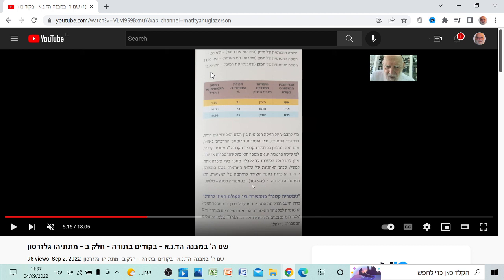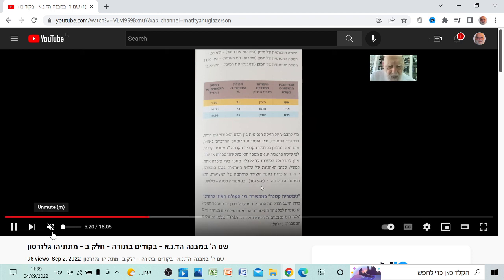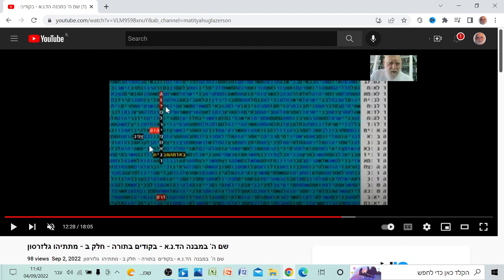D.N.A .ATOMIC ELEMENTS WEIGHT IS IN SMALL GEMATRIA GOD NAME- MATITYAHU GLAZERSON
D.N.A .ATOMIC  ELEMENTS   WEIGHT
  IS  IN  SMALL  GEMATRIA  GOD  NAME-  MATITYAHU GLAZERSON